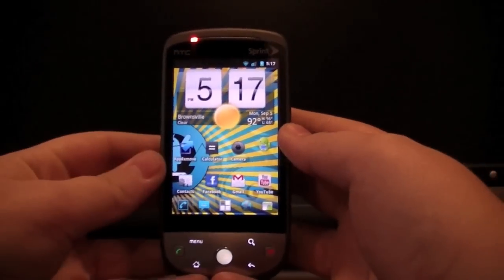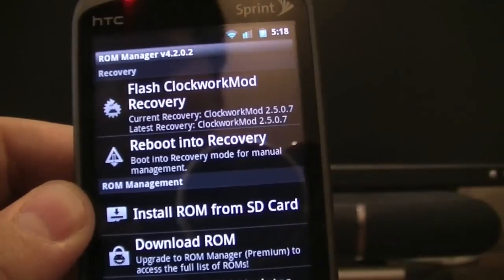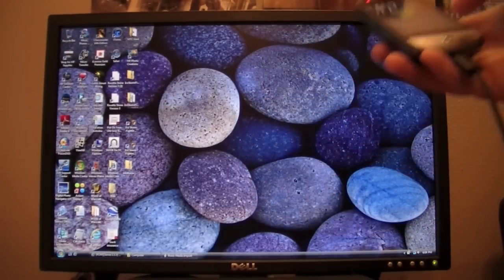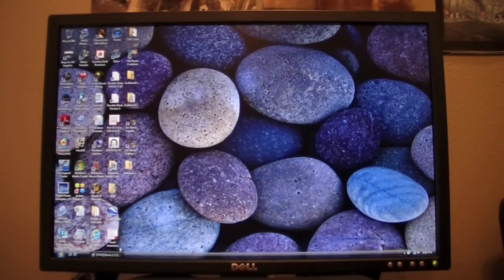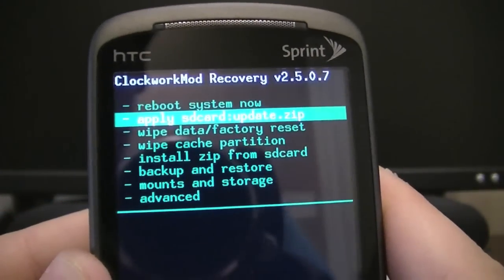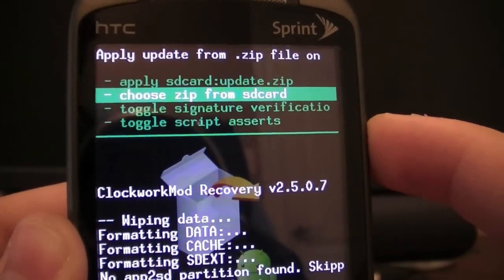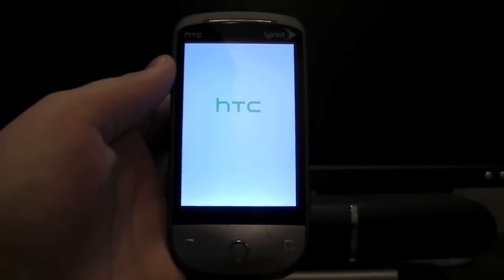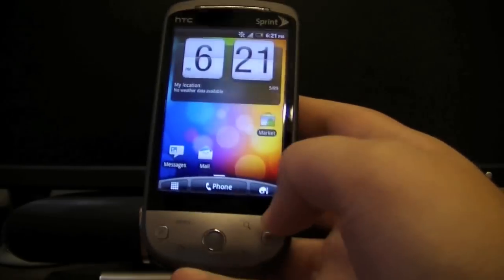How to get HTC Sense 3.0 on a Sprint HTC Hero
**PLEAE DO A NANDROID BACKUP IN RECOVERY BEFORE CLEARING ALL DATA**

You will need the app called ( ROM Manager)
once you have that, enter it and tap on flash clockwormod recovery.